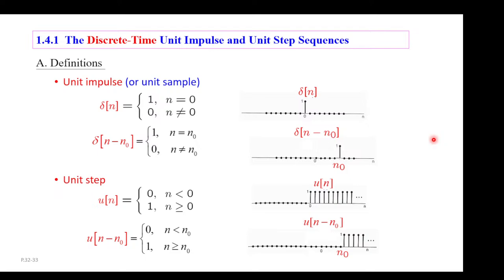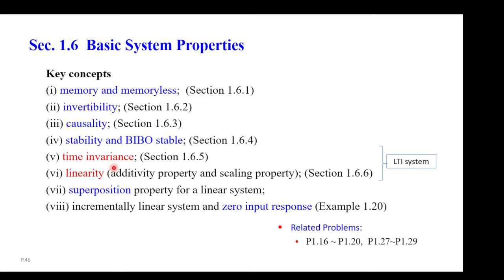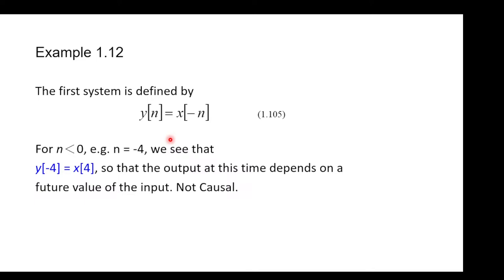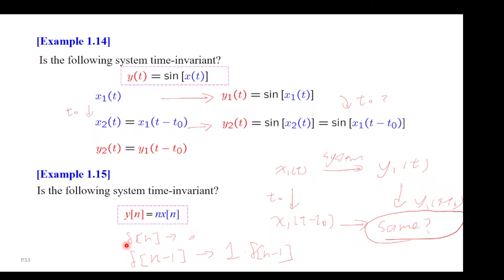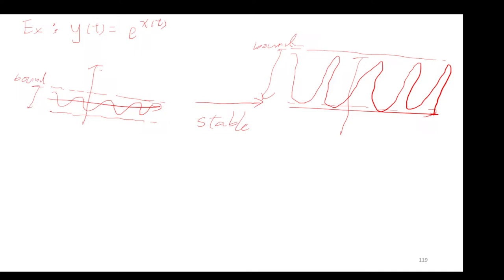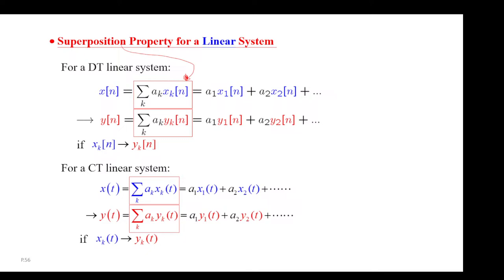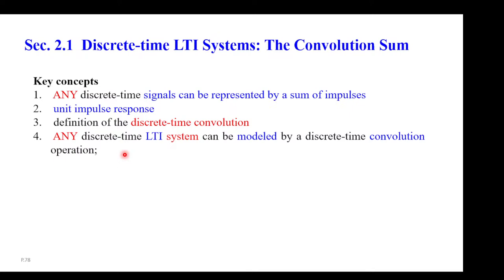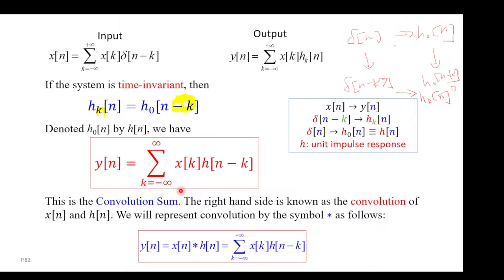2024-03-08 system properties and LTI system